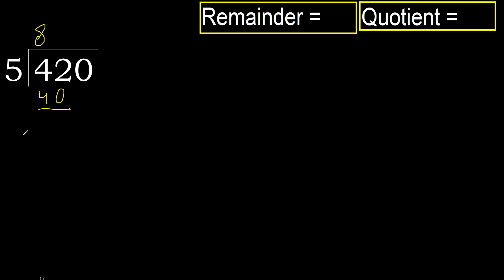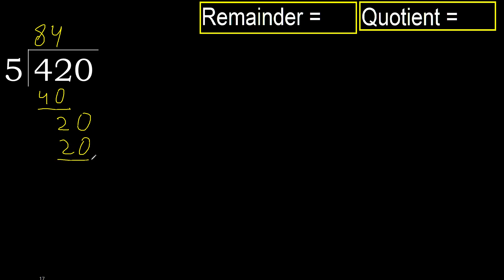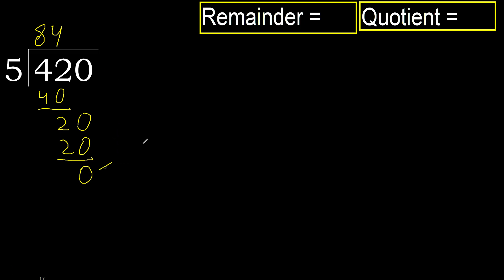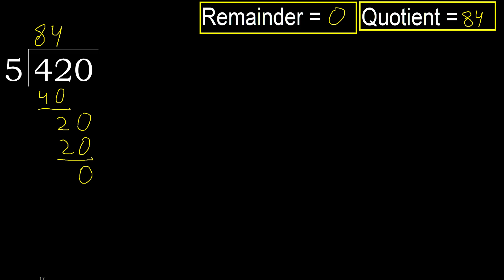Divide 420 by 5 , remainder . Division with 1 Digit Divisors . How to do